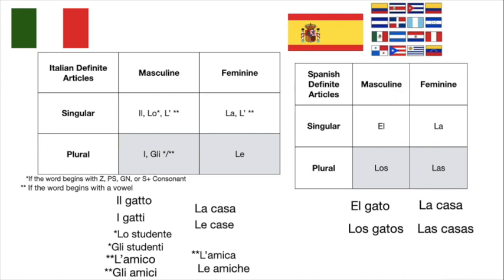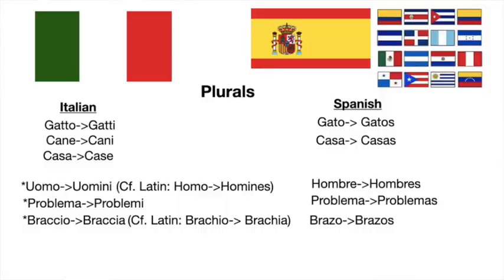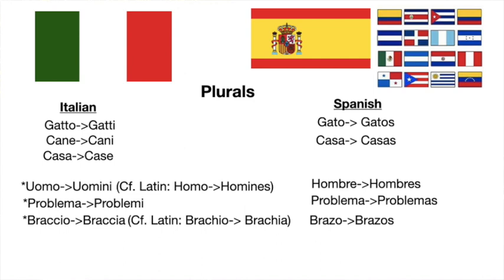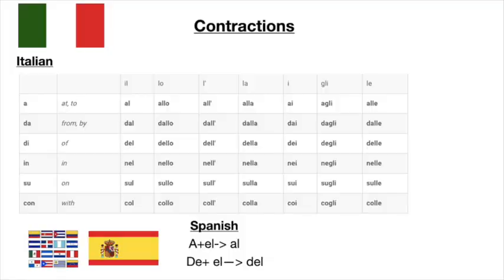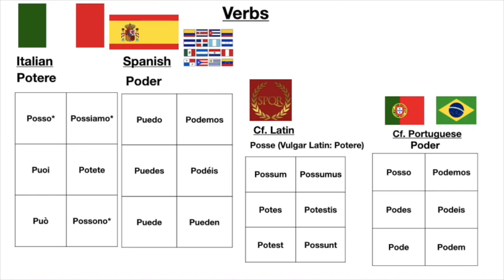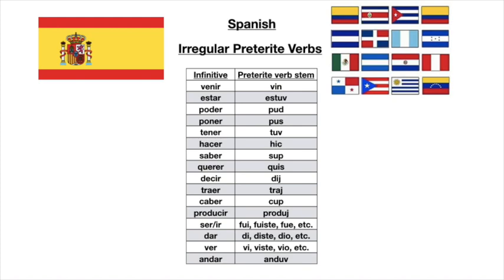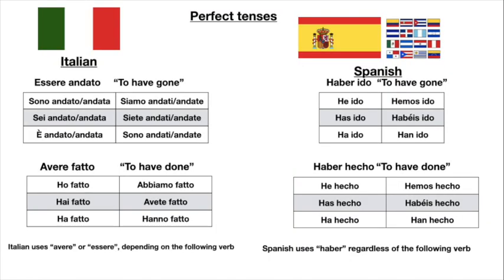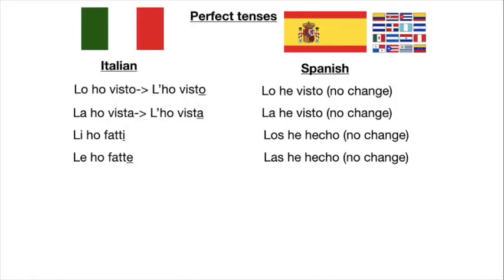A comparison of Italian and Spanish grammar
Prospective students often ask me whether Spanish or Italian is more difficult to learn.

In this video I compare the grammar of Italian and Spanish and give my opinion about which language I think is more difficult to learn for an English speaker.